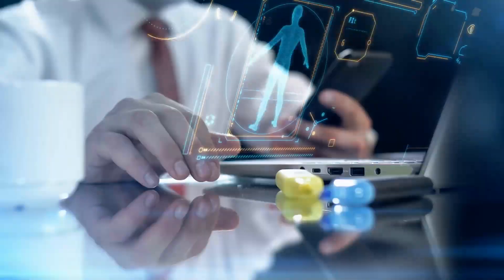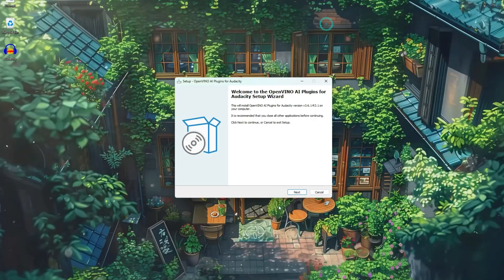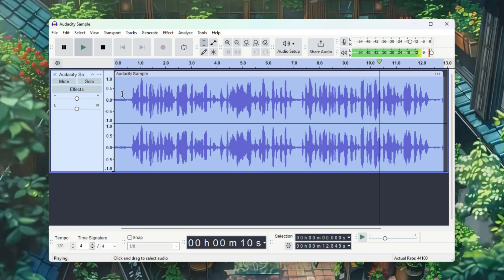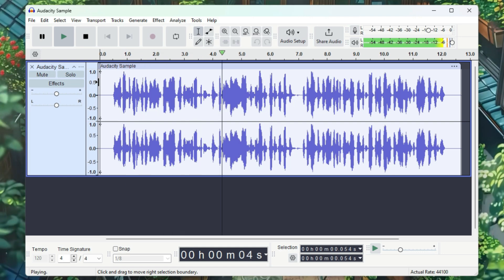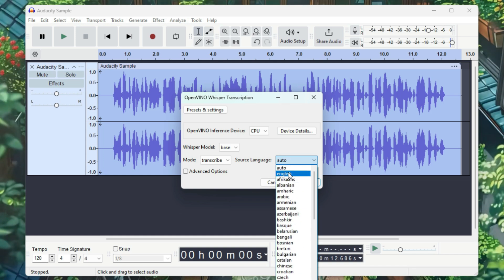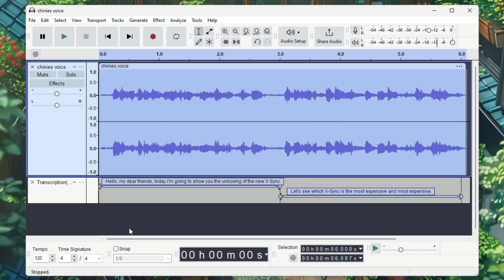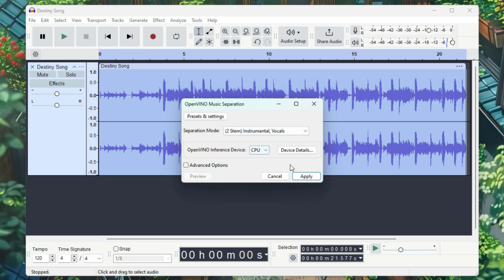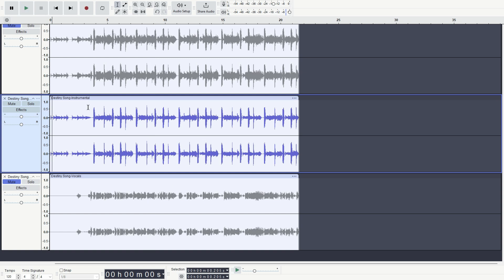Audacity AI: One Click Noise Removal, Caption, Translation & Music Generator | Free Audio Plugin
Unlock the full potential of your audio projects with the **Ultimate Audio Tool**! In this video, we delve into the incredible features of the **Audacity AI plugin: Vino Whisper**. Discover how this free audio plugin offers **one-click noise removal**, making your recordings crisp and clear.

But that's not all! Vino Whisper also provides seamless **captioning** and **translation** capabilities, ensuring your content reaches a wider audience. Plus, explore the innovative **music generation** feature that allows you to create custom soundtracks effortlessly.

Whether you're a podcaster, musician, or content creator, this plugin is designed to elevate your audio quality and enhance your workflow. Join us as we guide you through a step-by-step tutorial on how to install and utilize Vino Whisper for maximum effectiveness.

Don't miss out on transforming your audio experience with this ultimate tool!